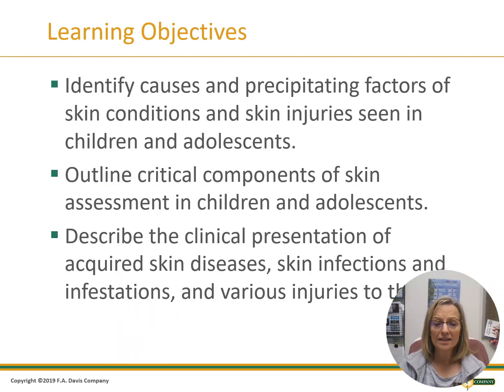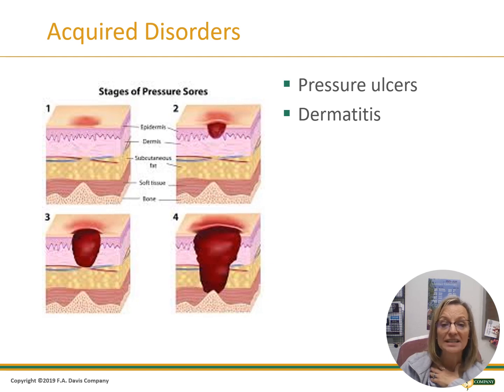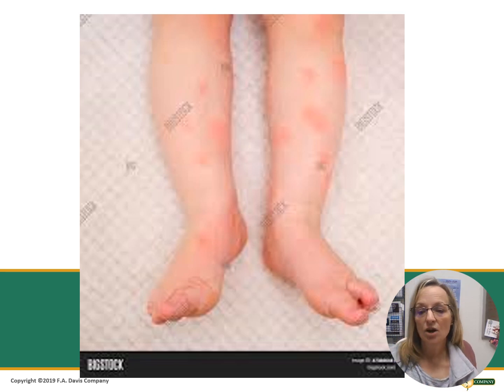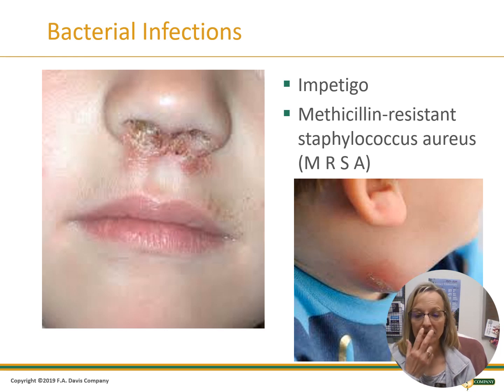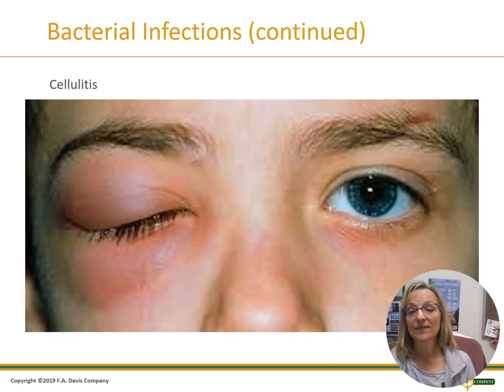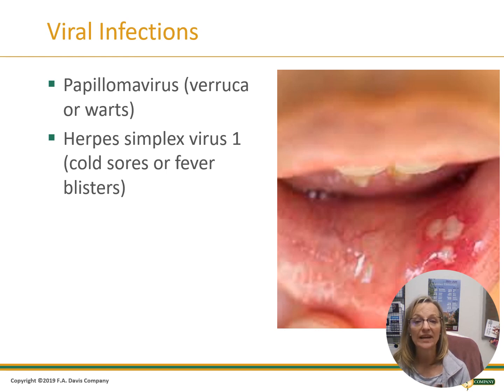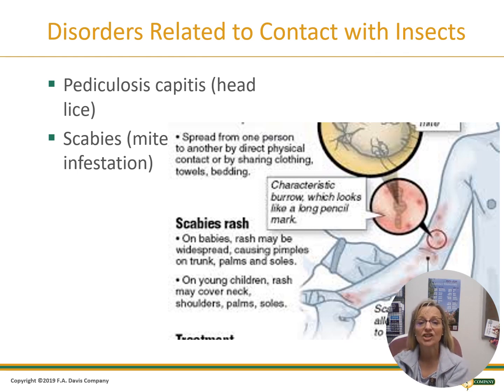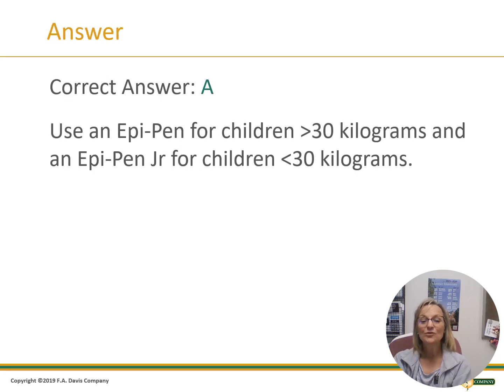Peds Derm Chapter 21